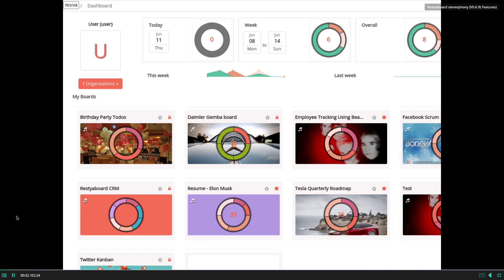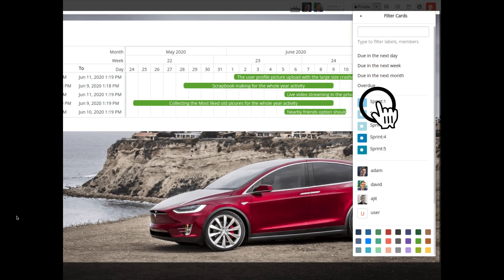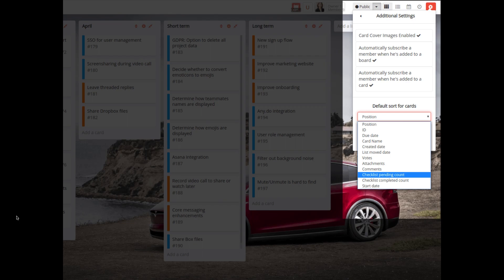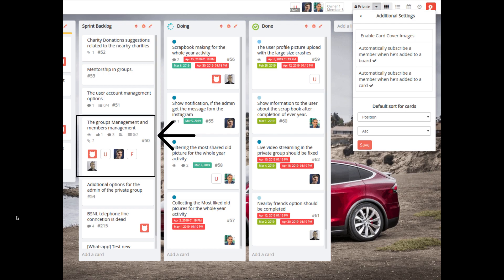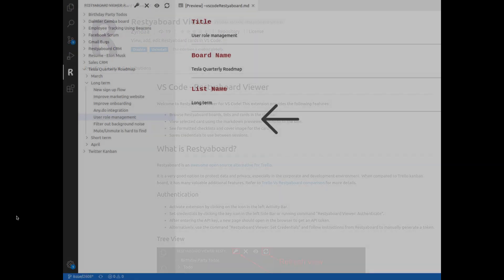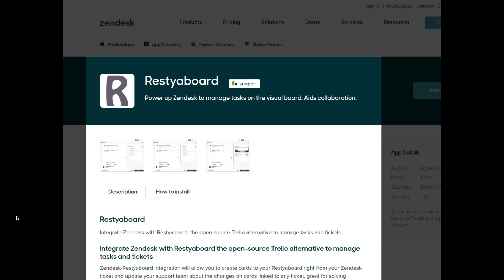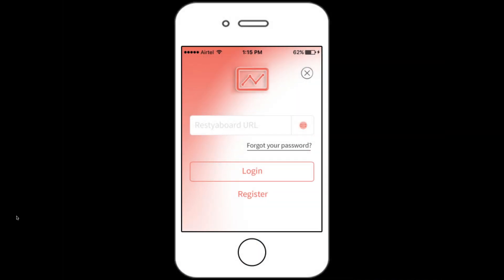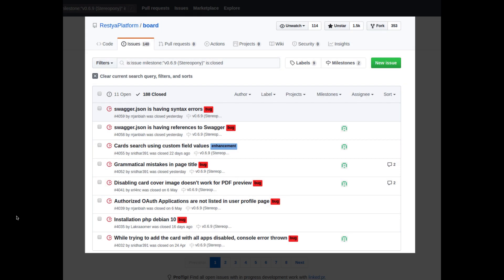Restyaboard Stereopony (v0.6.9) new features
Quick walk-through of the new features available in Restyaboard Stereopony (v0.6.9)

Restyaboard is an open source alternative to Trello. It has many additional features when compared to Trello

v0.6.9 is codenamed after the legendary Stereopony band. In this version, new apps have been introduced and number of issues have been fixed.